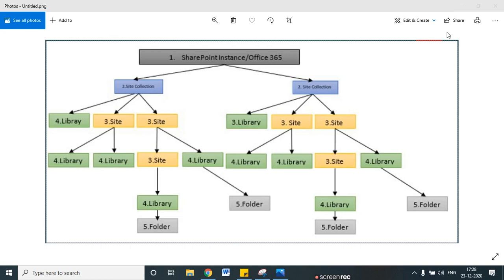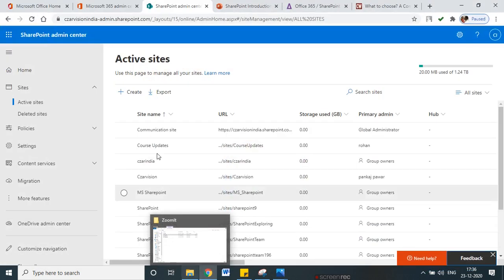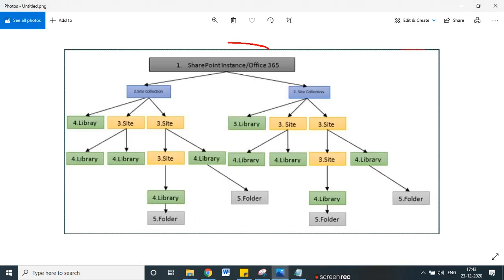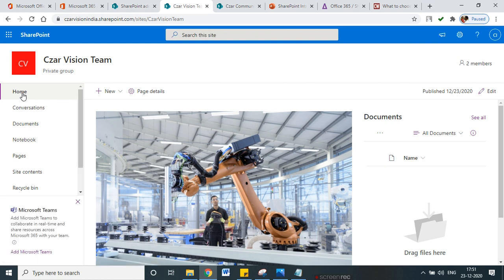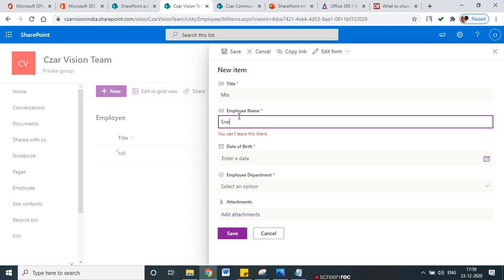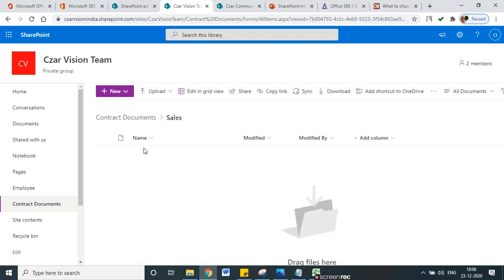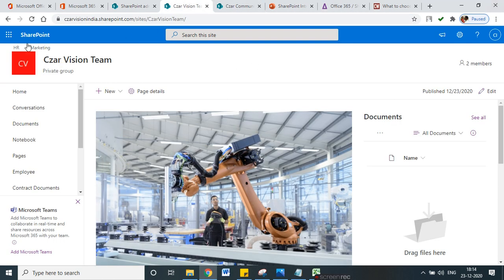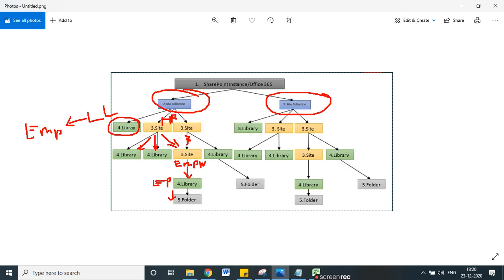SharePoint hierarchy Structure - Site, Sub site, List and Library